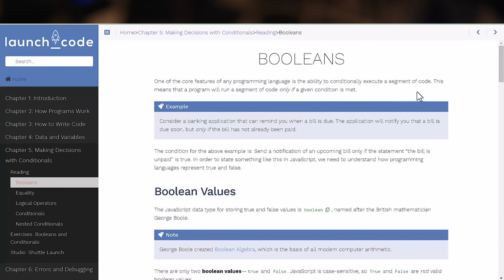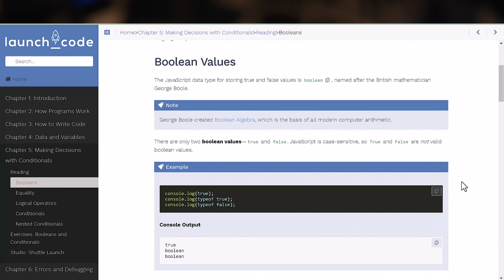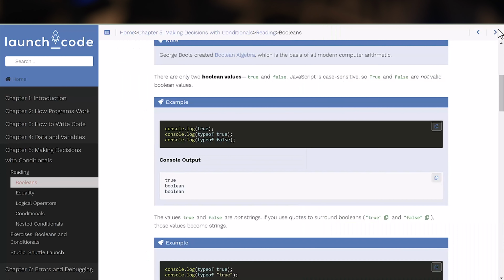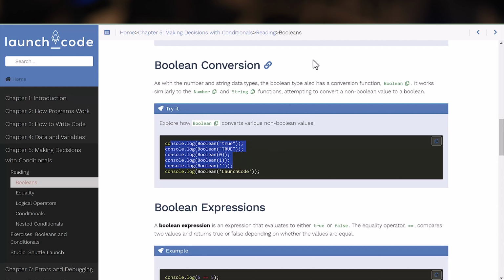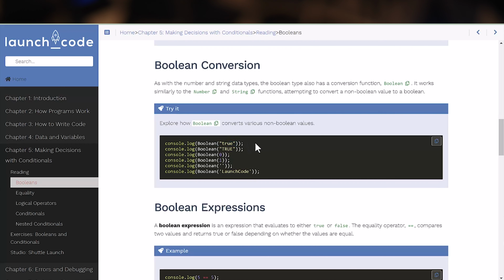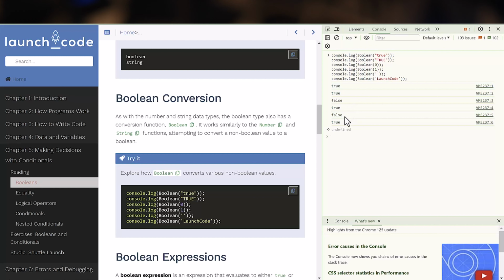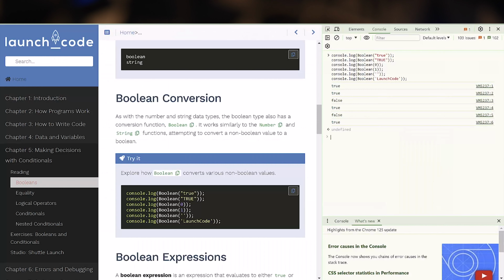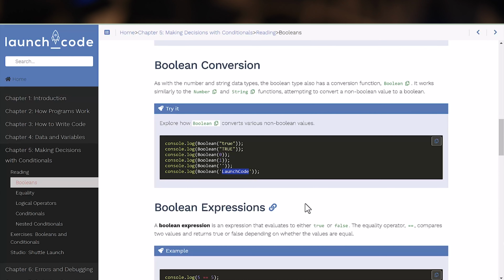LaunchCode - JavaScript Booleans part1